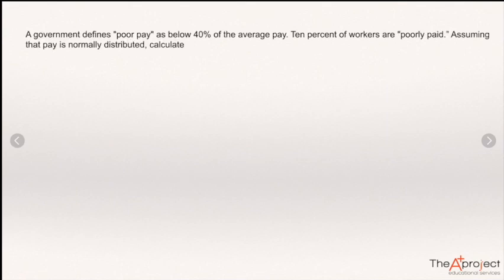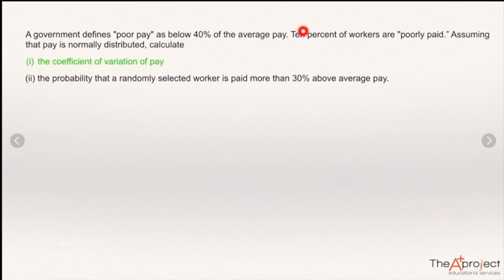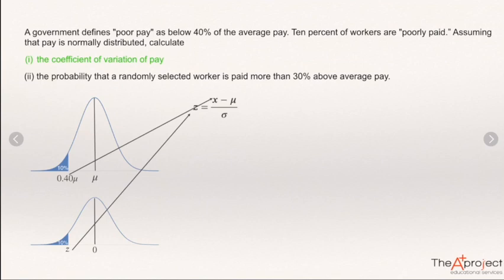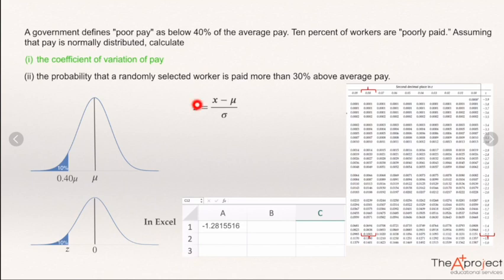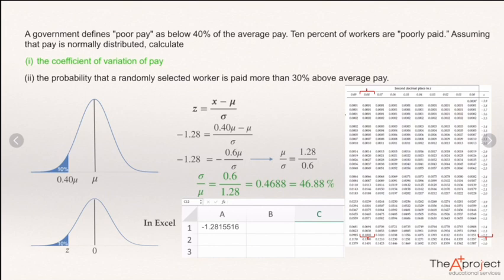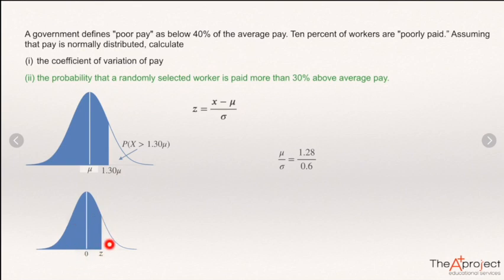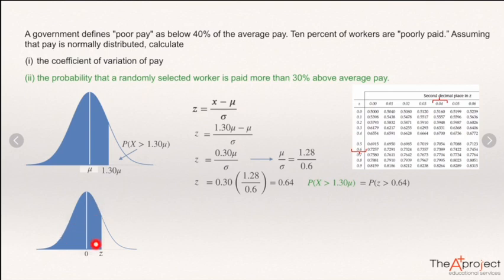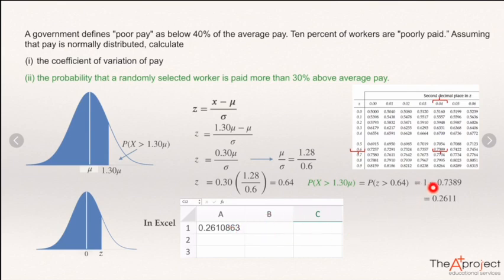The normal distribution - Example 5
We solve the following problem related to the normal distribution:
A government defines "poor pay" as below 40% of the average pay. Ten percent of workers are "poorly paid.” Assuming that pay is normally distributed, calculate
i) the coefficient of variation of pay
ii) the probability that a randomly selected worker is paid more than 30% above average pay.